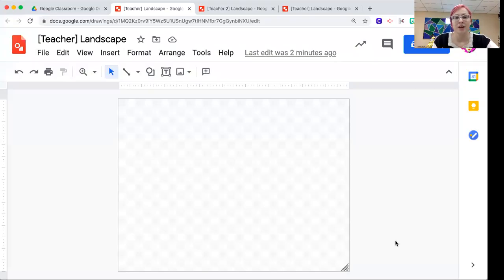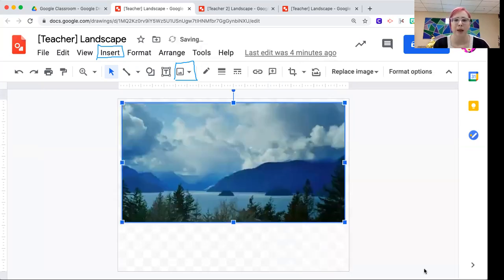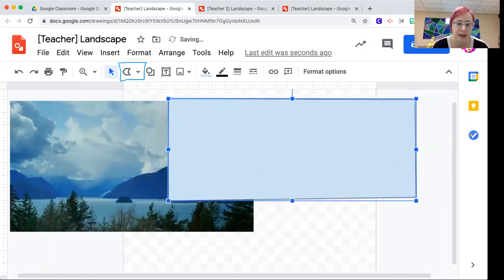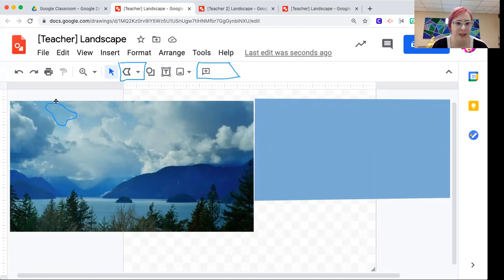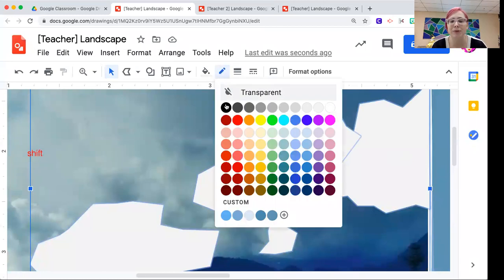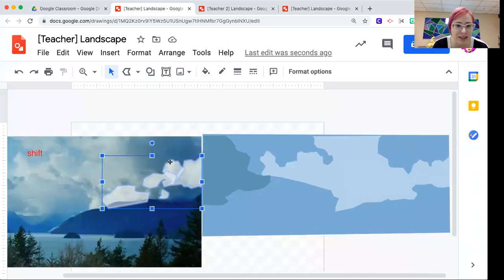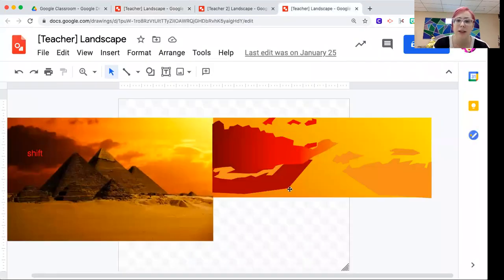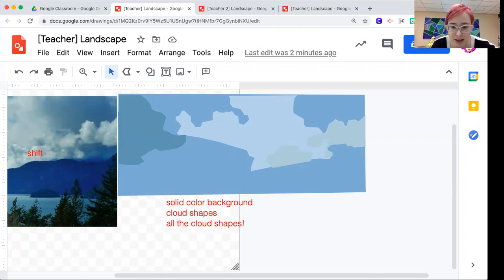Vector Landscape in Google Draw Part 1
Part 1 of how to create a vector landscape in google draw. Part 1 focuses on the background of the image, including sky and clouds. I demonstrate how to insert an image, how to use the polyline tool, how to create custom colors, how to select multiple shapes, and how to group.